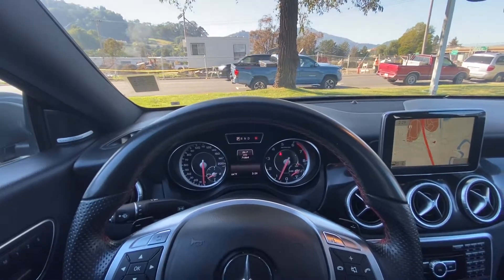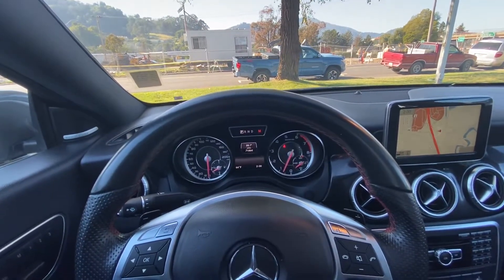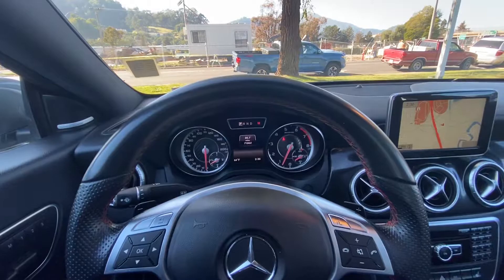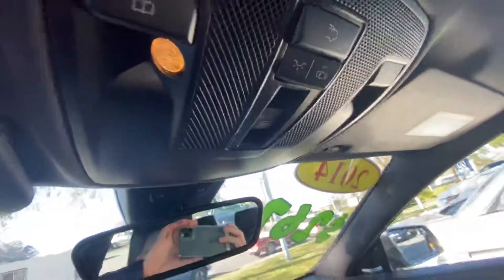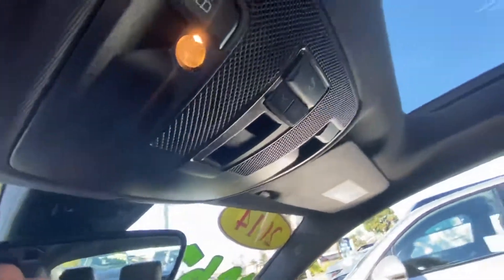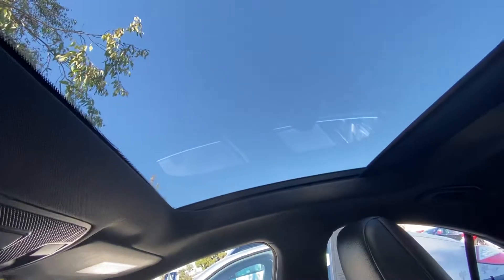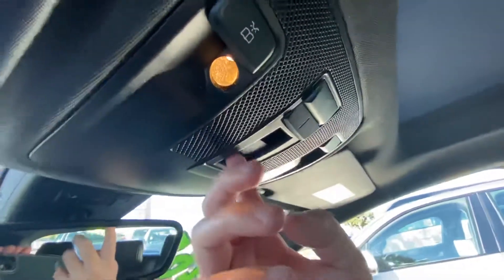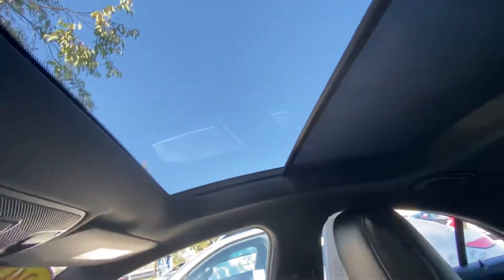(AK) How to use shade control on a 2014 Mercedes Benz CLA 45 AMG